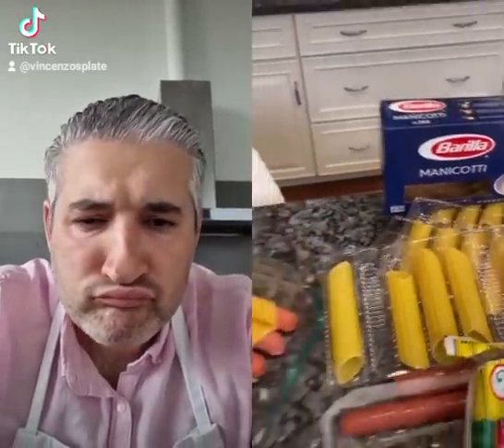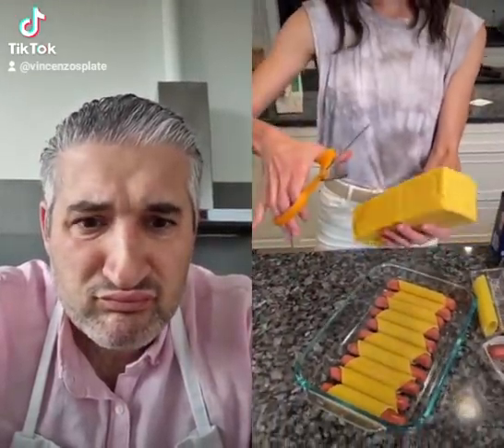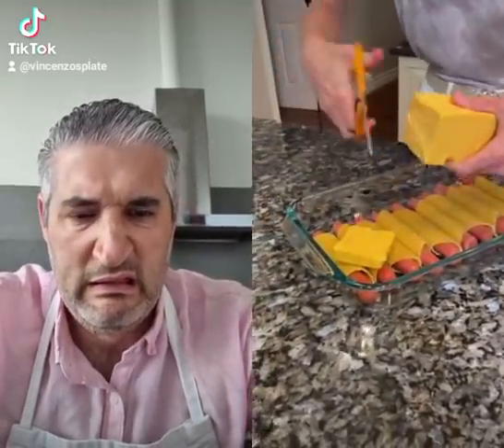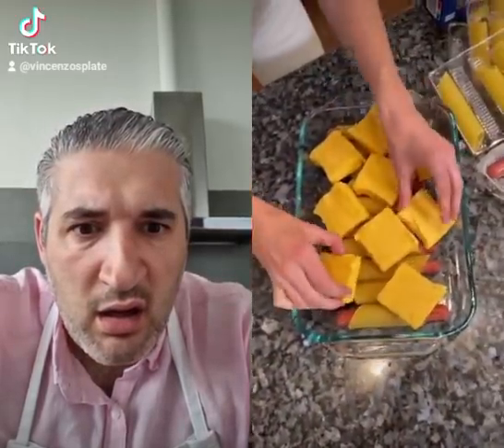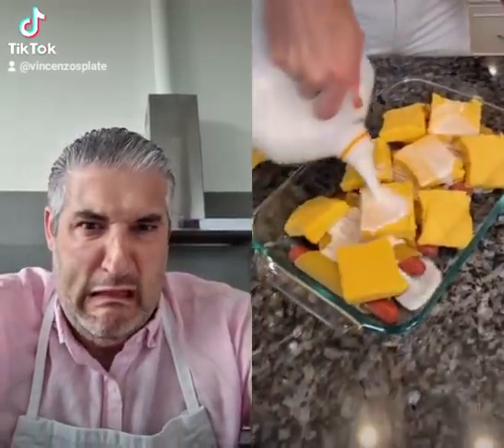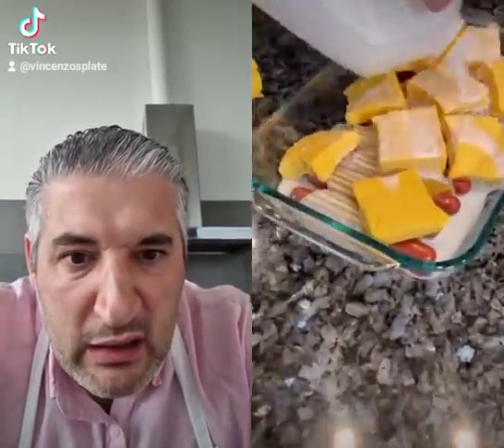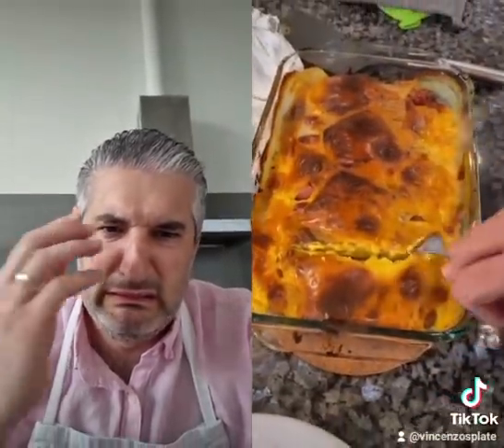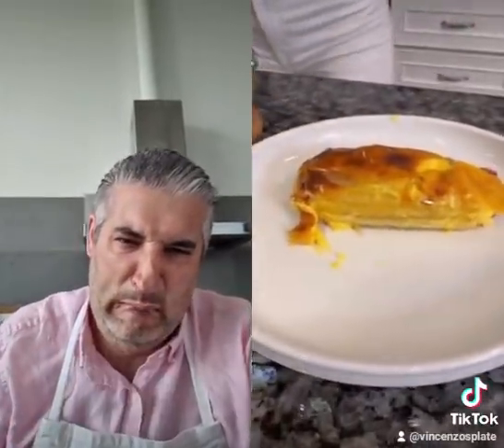Italian Watching Manicotti Getting Killed